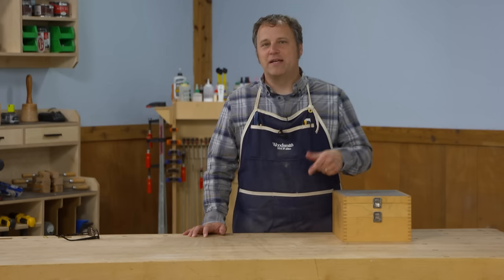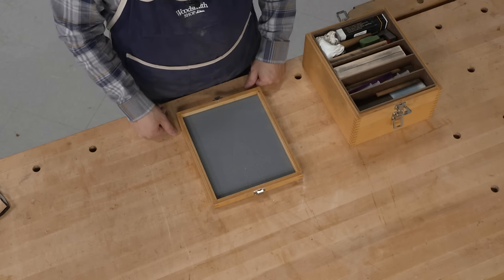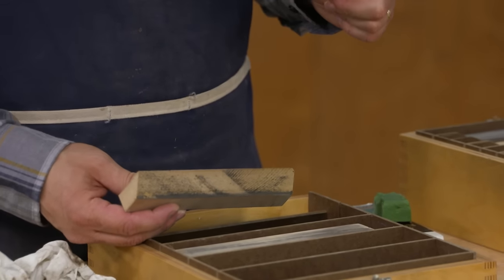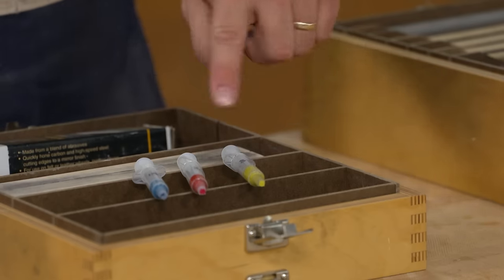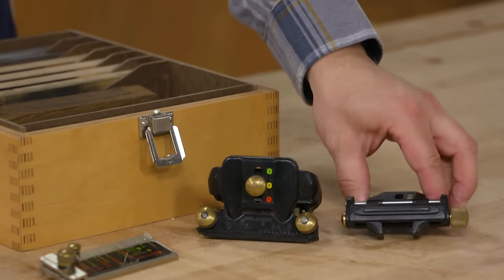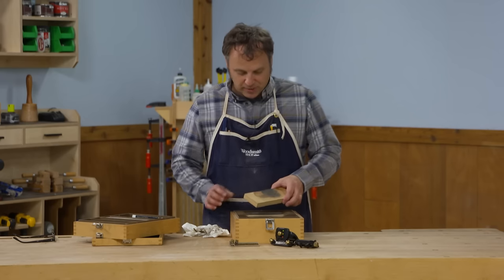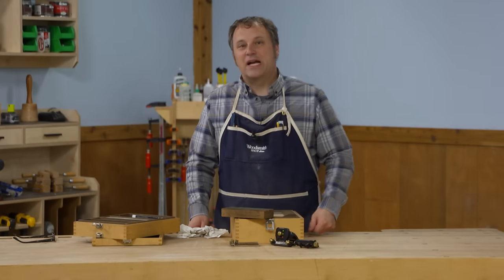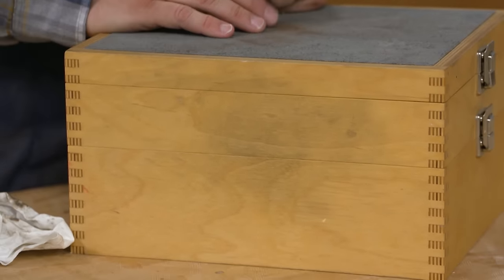Shop-Made Sharpening Supplies Box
Corral all of your sharpening supplies in one spot with this shop-made box, and you'll never have to deal with a dull tool again.

You can get the complete step-by-step woodworking plans for this Sharpening Supplies Box